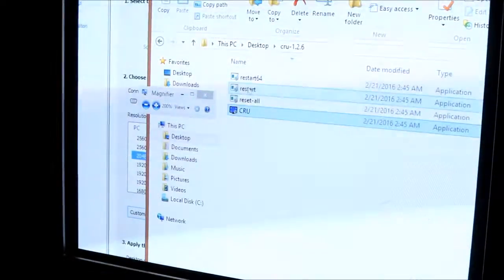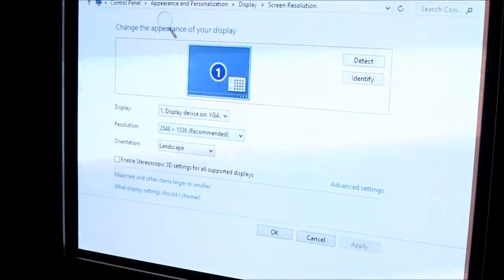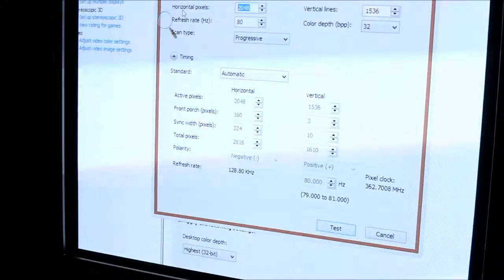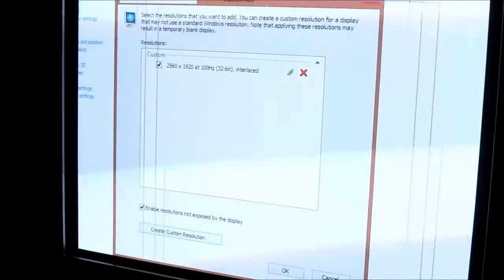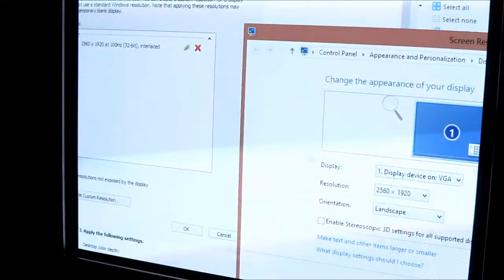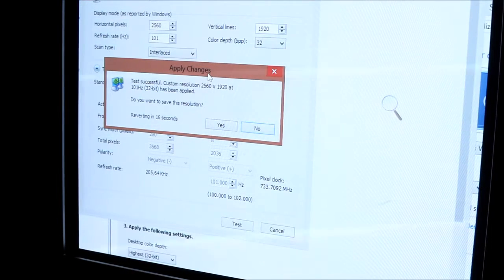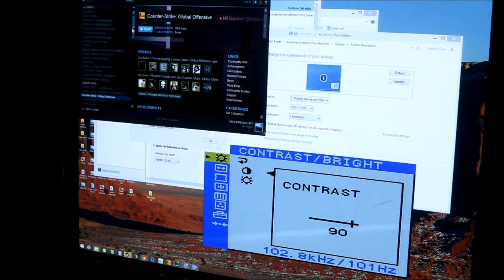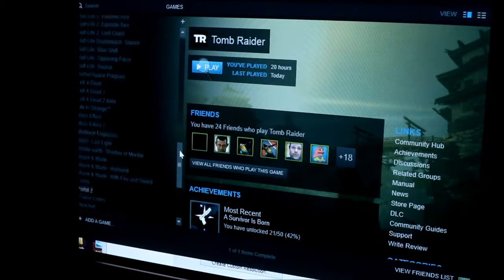How to make NVIDIA interlaced resolutions actually work.